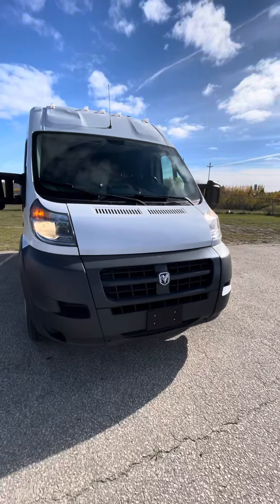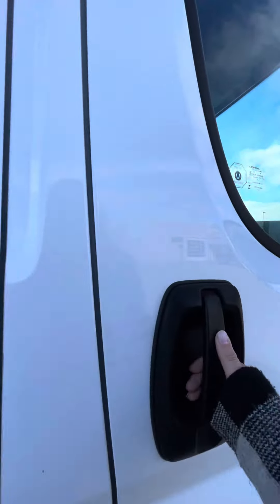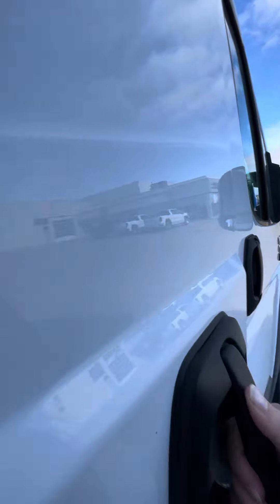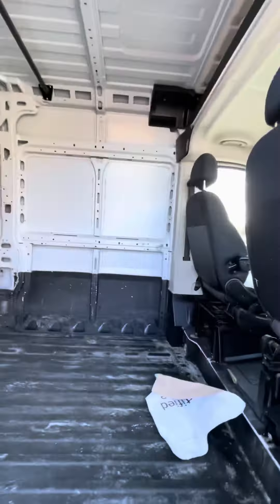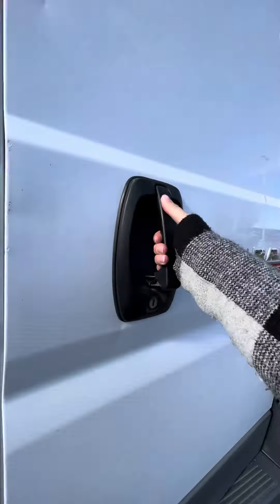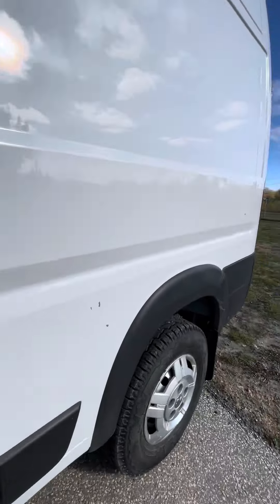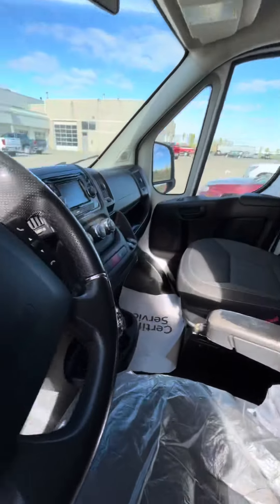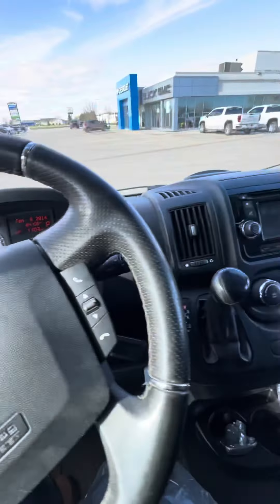2015 Dodge ProMaster - Craig Dunn Motor City